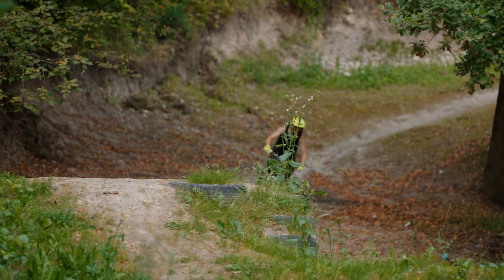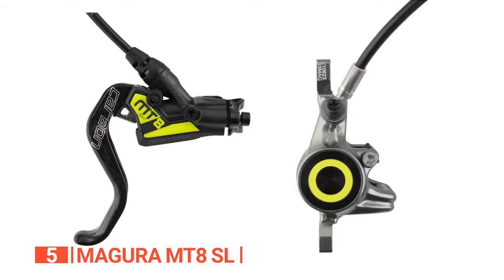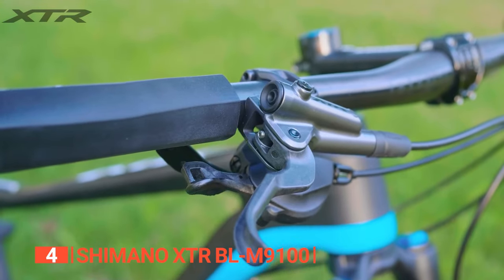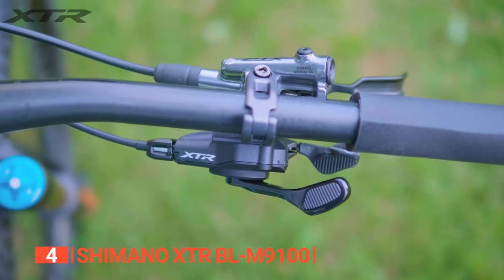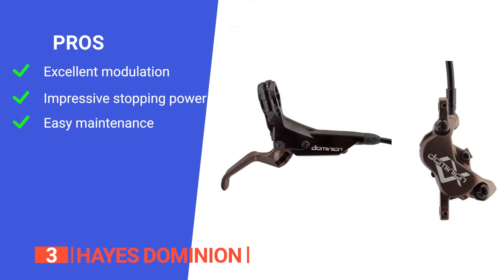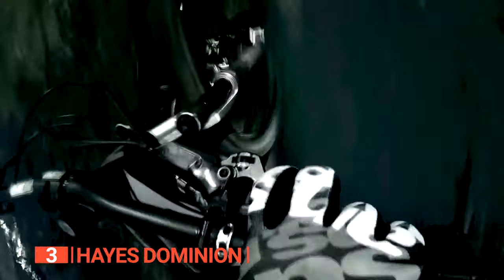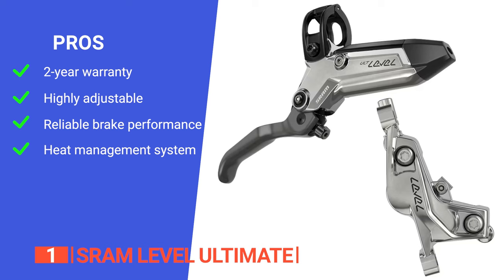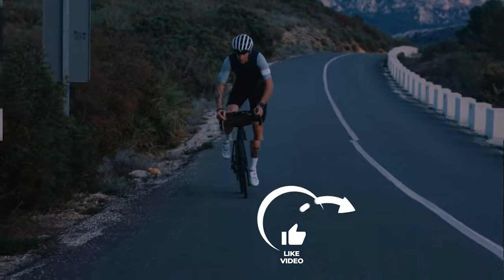TOP 5 Best Mountain Bike Brakes: Today’s Top Picks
Mountain Bike Brakes: Hey guys, in this video, we’re going to review the pros and cons of the top 5 best Mountain Bike Brakes for sale right now.
(paid links)
00:00 Intro
00:29 5️⃣ Magura Mt8 SL
02:21 4️⃣ Shimano XTR BL-M9100
04:37 3️⃣ Hayes Dominion
06:44 2️⃣ TRP DH-R EVO
08:40 1️⃣ SRAM Level Ultimate

With the right mountain bike brakes, you can control your bike while riding in rough terrains downhill, or when encountering an obstacle. If you are looking to invest in a mountain bike brake, you should consider its design, performance, rotors, and lever. Watch this video to help you make an informed choice.

In today’s video, we are going to look at the top five best Mountain Bike Brakes available on the market today. We have made this list based on our own opinion, research, and customer reviews. We have considered their quality, features, and values when narrowing down the best choices possible. If you want more information and updated pricing on the products mentioned, be sure to check the links above.